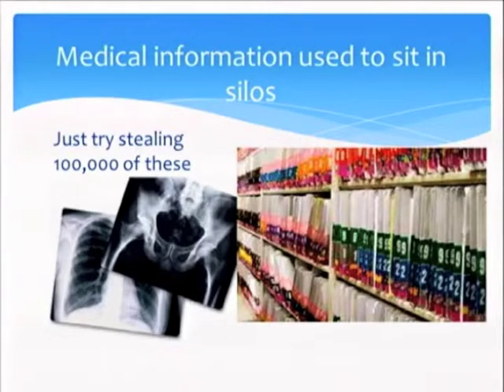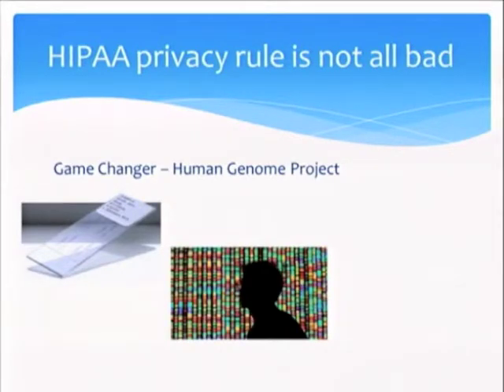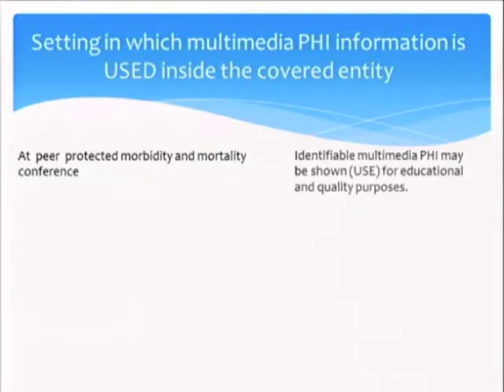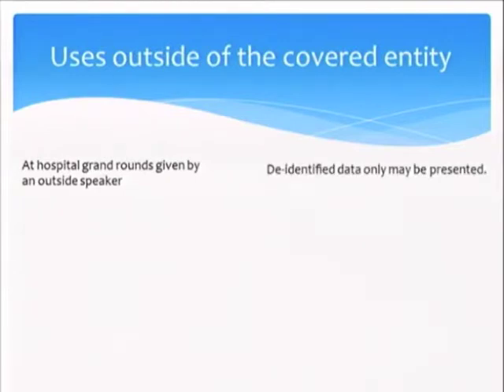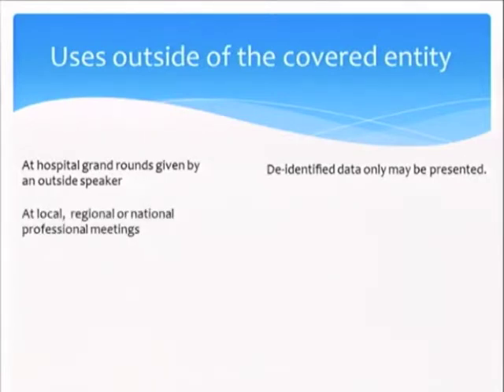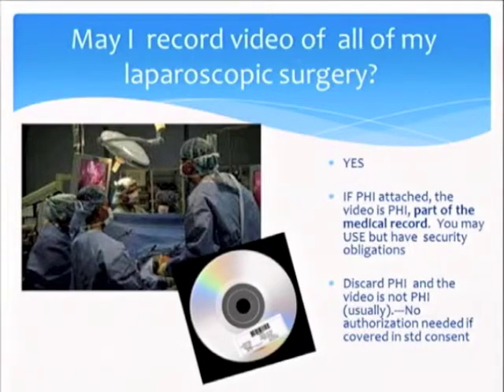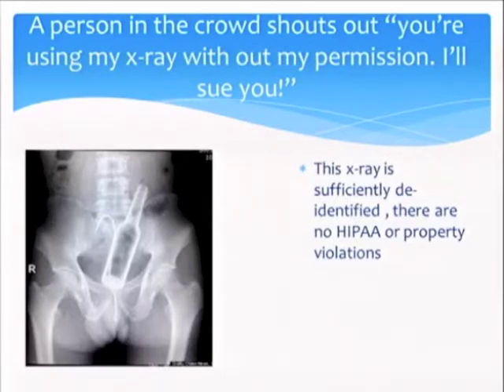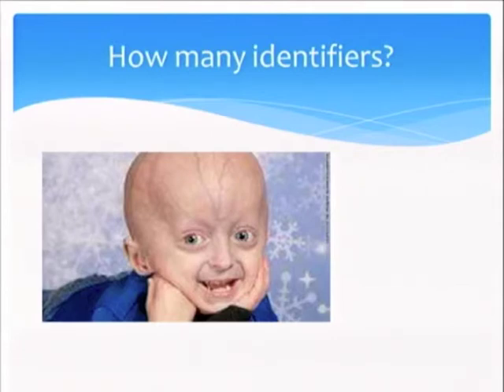Legal Aspects and HIPAA requirements when recording surgical procedures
Presented by Steven Schwaitzberg, MD at the SAGES 2014 Meeting; Panel - Getting Your Video Accepted